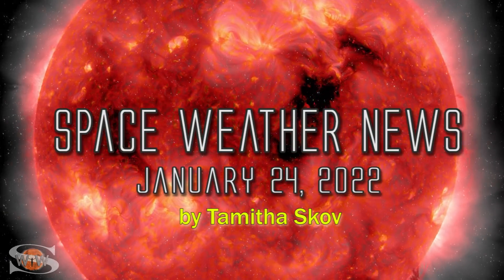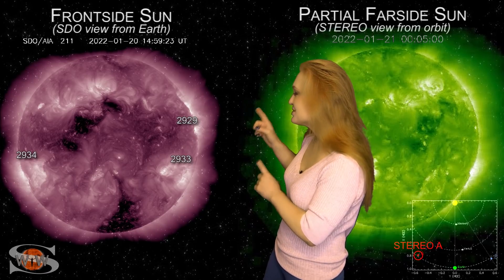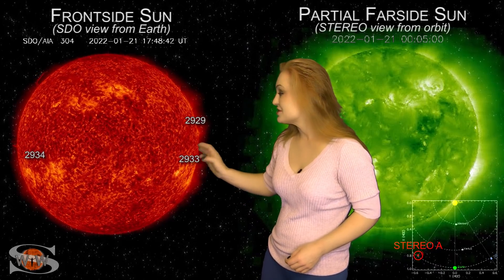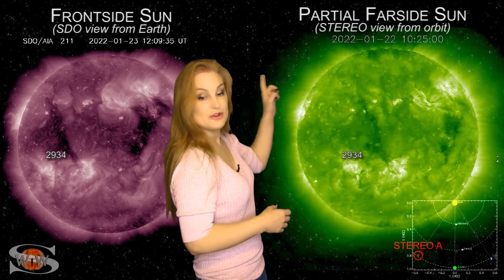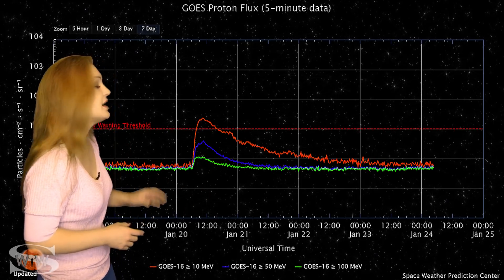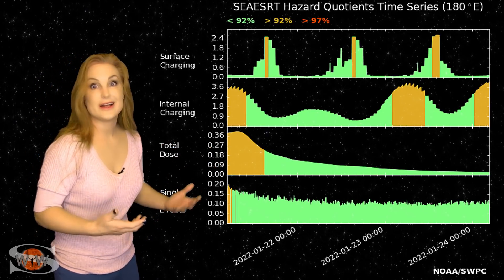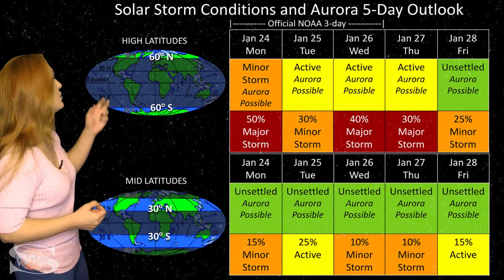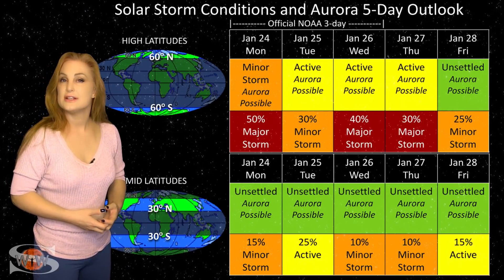A Big Flare, A Radiation Storm & Double Fast Wind Streams | Space Weather News 01.24.2022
This Space Weather News forecast sponsored in part by Millersville University:
This past week our Sun has been sending us a cornucopia of space weather phenomena, including launching several solar storms in near-Earth vicinity, firing a big solar flare, and showering us with a radiation storm! Luckily, all of their effects at Earth have been either minor, short-lived, or have missed entirely. Back on the 20th, an M5.5-flare launched a radiation storm that reached the S1-level. It did cause some issues for radio propagation and navigation at high latitudes for about a day before it began to wane. However, we will still deal with its lingering effects in the near-Earth satellite environment over the next day or so. In addition, we have two, back-to-back fast solar wind streams that will hit Earth over this coming week. These could give us some decent aurora chances at high latitudes and possibly some aurora down to mid-latitudes in bursts. GPS users and amateur radio operators should expect minor disruptions on Earth's night side. Solar flux remains in the high 80s to low 90s, which means marginal radio propagation on Earth's dayside, but with new regions rotating into Earth view over the next few days, it looks like conditions could improve soon. Learn the details of the recent solar events, including what remains of the waning radiation storm, find out how the two fast solar wind streams will affect us in the coming days, and see what else our Sun has in store this week!